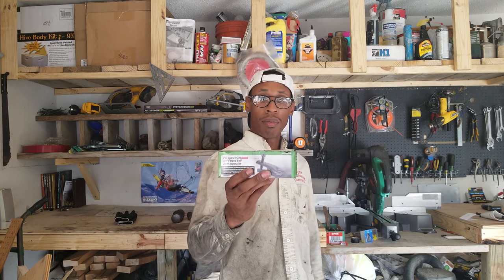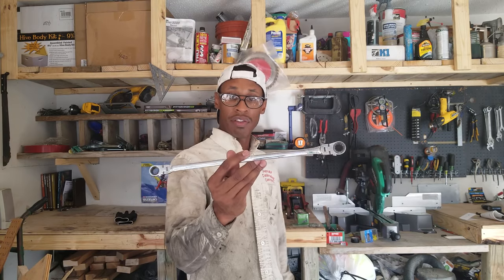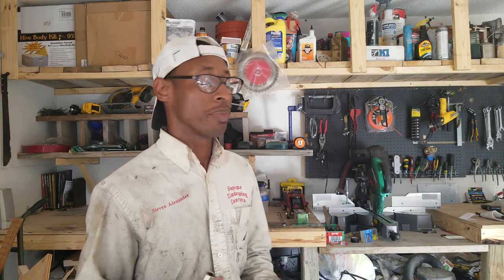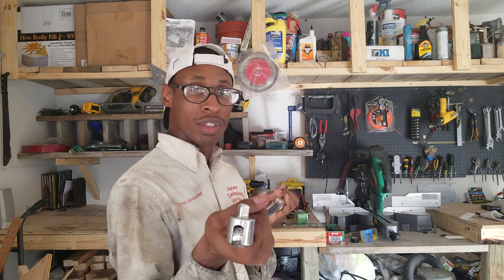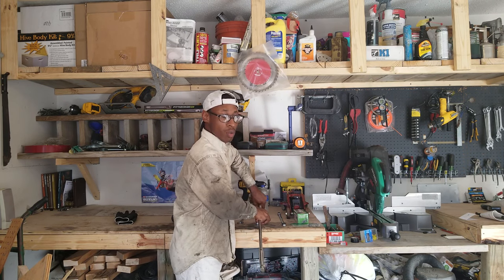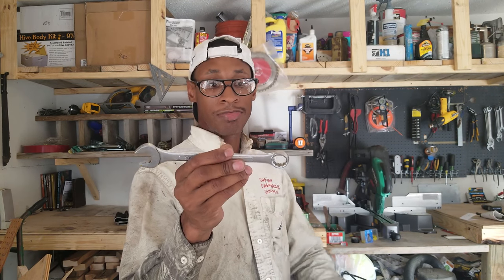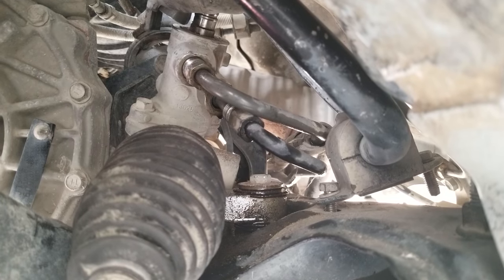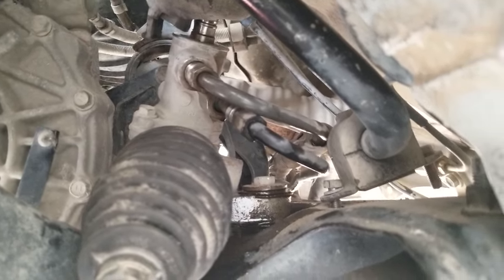How to Remove Toyota/Scion Tc Rack & Pinion Pt. 1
This video goes into details on how to remove your rack an pinion yourself. My apologizes for how the video ended, Part 2 of The next video picks up where i left off. The link below is to the Autozone Diy for this project.

Welcome Everyone! You cant change the past, but you can change the future with Self-Improvement (MLF).
If you'd like to visit my other Social Media Outlets look below